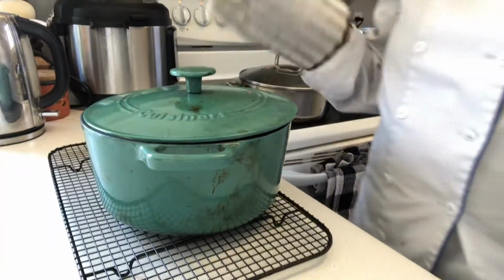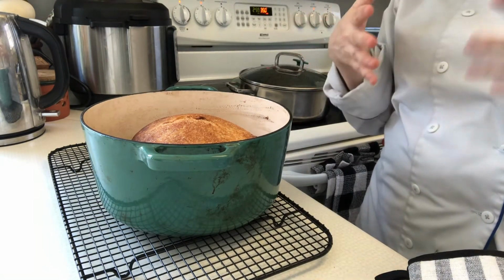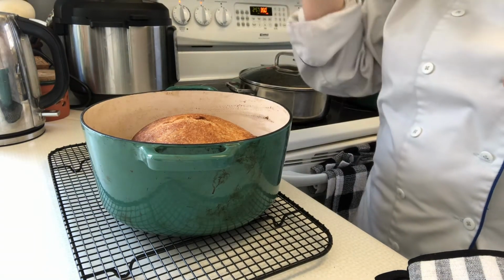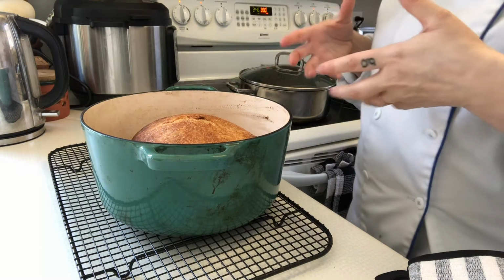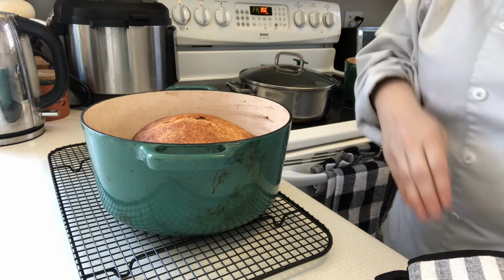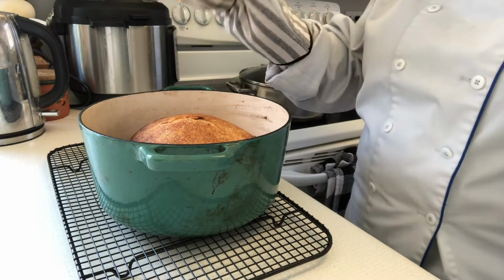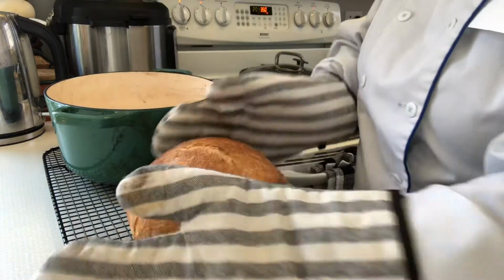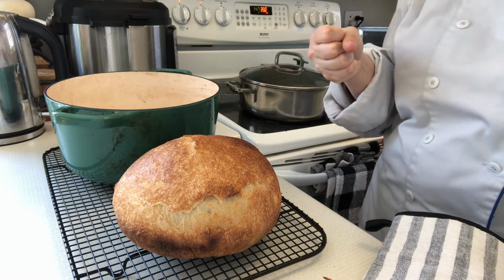Sour Dough Part 3 - Baking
After your dough has been sitting out proofing until doubled in size, it’s time to bake!